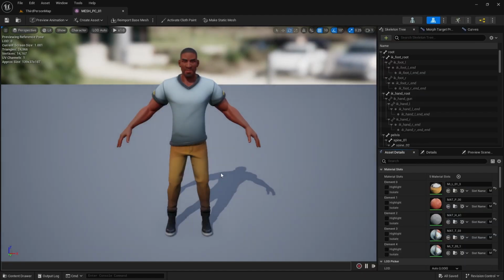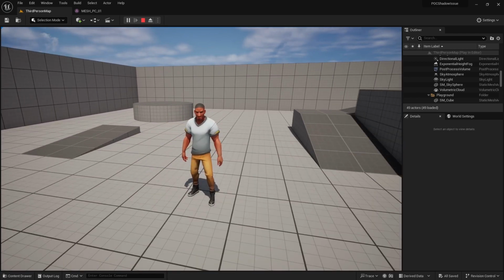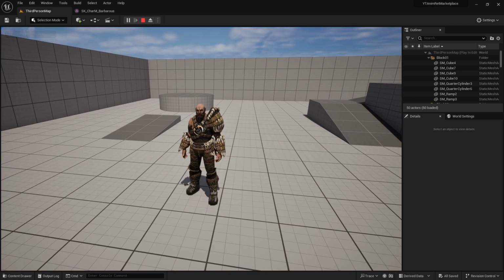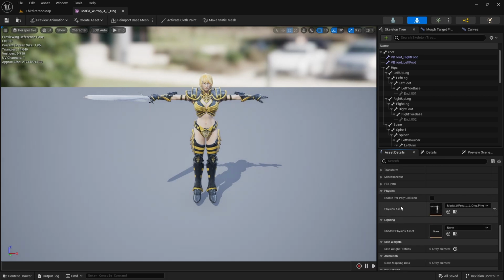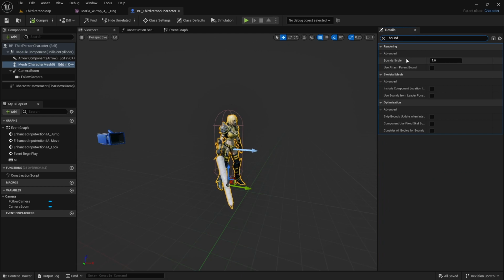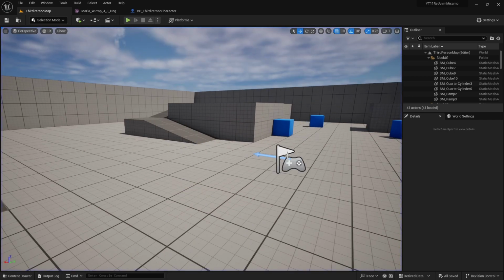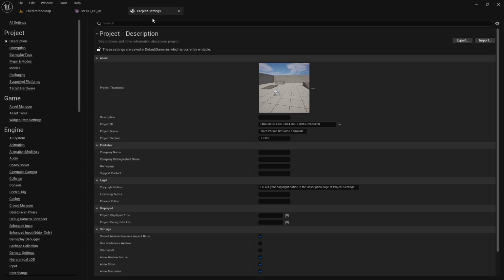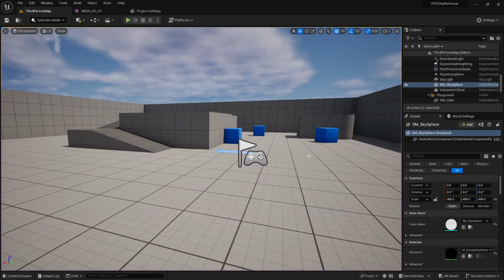How to Fix Shadow Issues After Retargeting Animations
Time to share what I’ve learned and I’m back with another Unreal Engine tutorial. In this video we are going to learn How to fix this shadow issue after retargeting animation.

I’ll show three characters with different shadow issues and show the fixes.

First two are most straight forward to fix
- UE4 Marketplace characters with no physics asset assigned
- Mixamo Character with physics asset assigned

We’ll look into assigning

- Physics Assets to the Skeletal Mesh
- Adjust the bounds for the mesh blueprint.
- Last option is virtual shadow maps

Gears:
Shot with Sony ZV-E10

Gaming Rig:
Lian Li O11 AIR MINI White